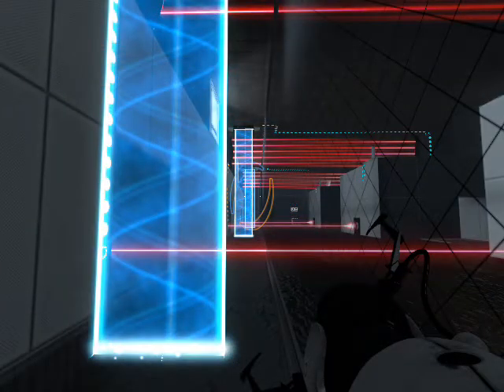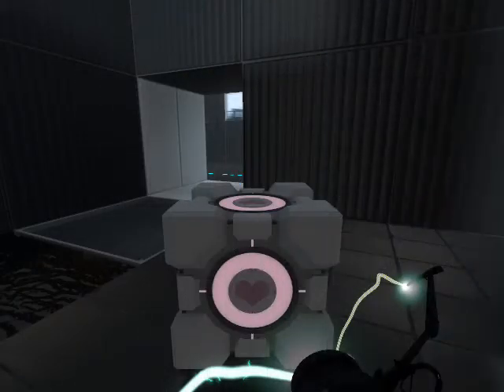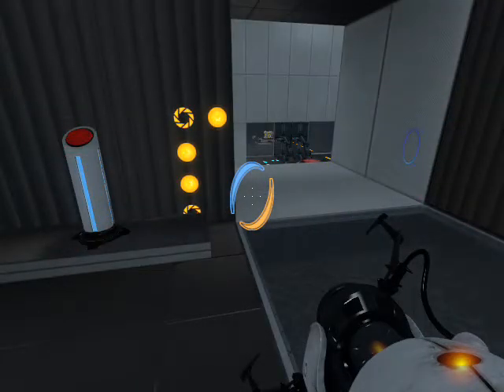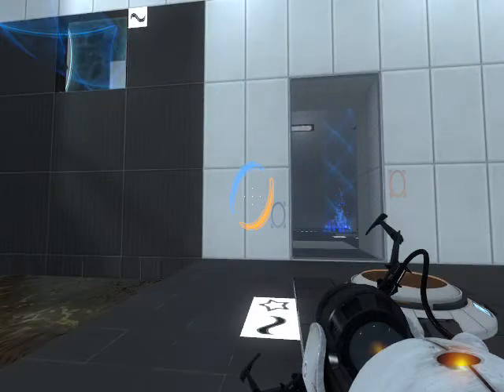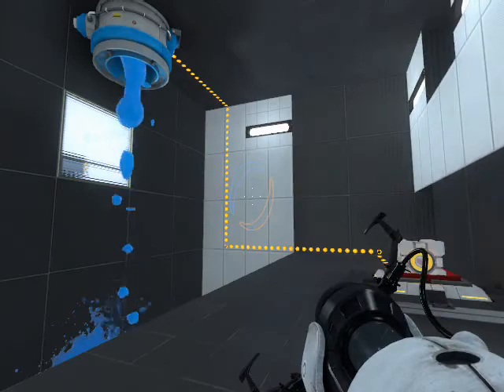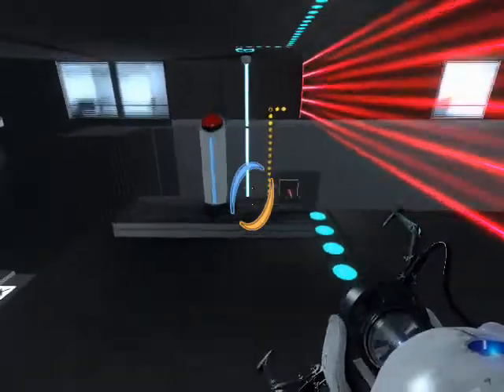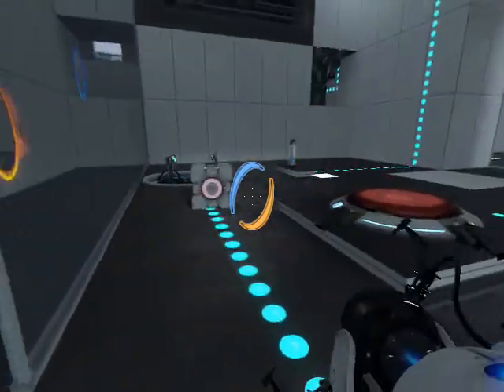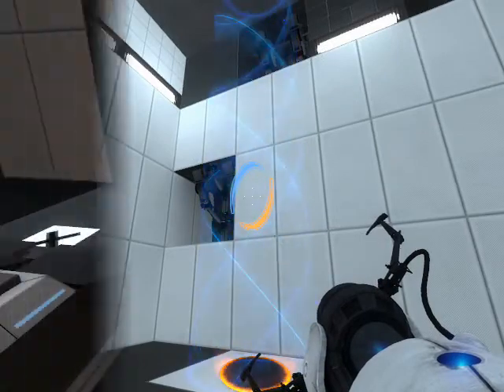Portal 2 Chamber "With a Little Help From My Friends"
Hints and tips for Portal 2 Community Test Chamber "With a Little Help From My Friends" by Bayram.  If you play this chamber and like it, please leave a thumbs-up rating on Steam. Click Show more for more information.
Solution to Blue Gel Room - skip forward to 7:58
Solution to Laser Barriers - skip forward to 8:20
Solution to Turret Room - skip forward to 9:20
Solution to Sphere Room - skip forward to 10:54
Playthrough of return to exit - skip forward to 12:40